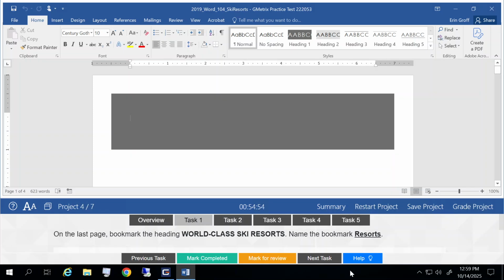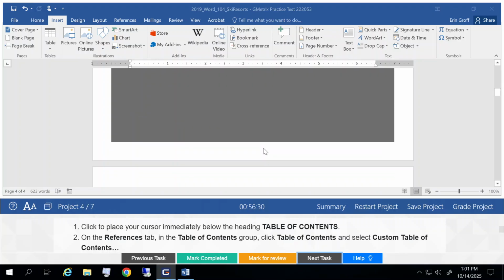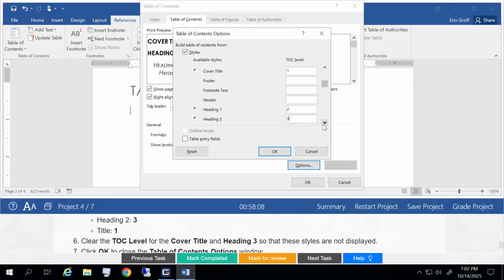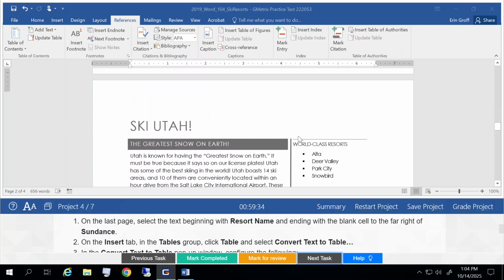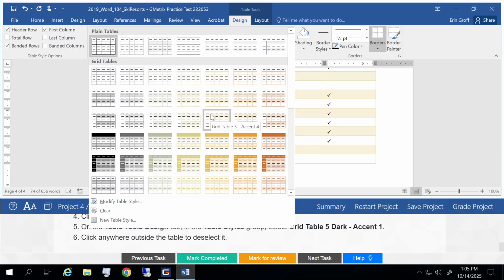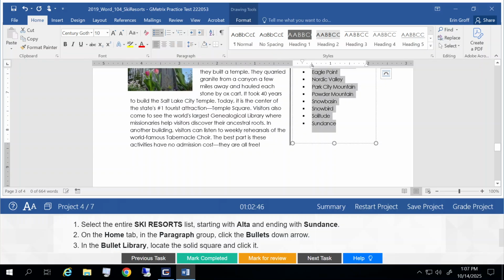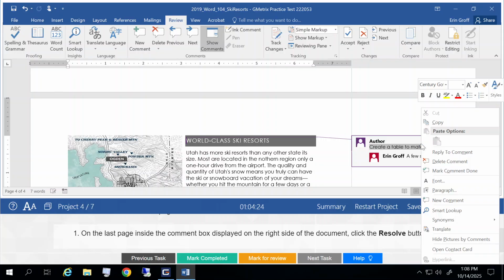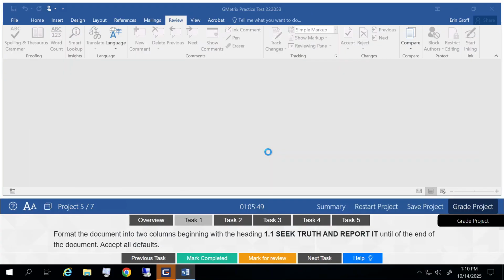Word Associate 2019 Practice Exam 1 Project 4